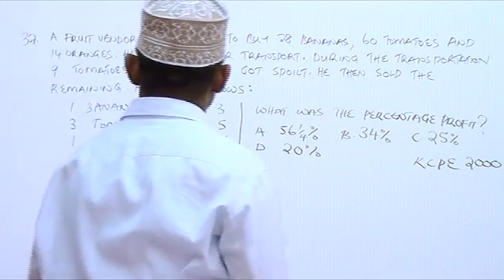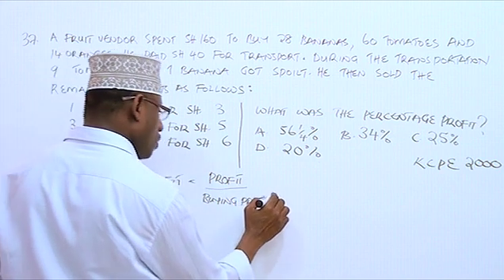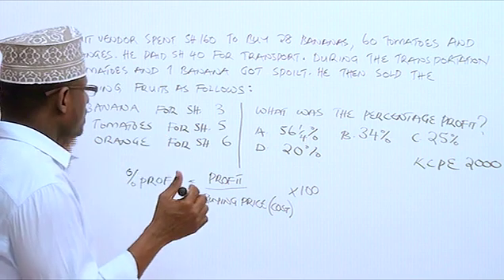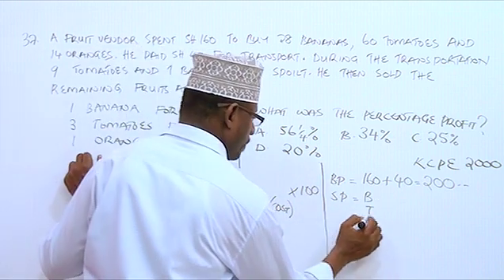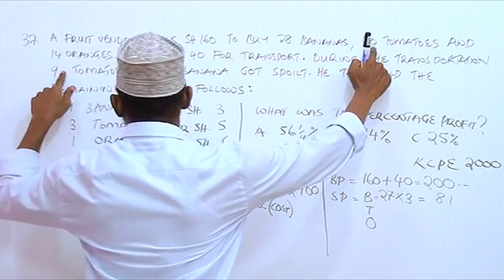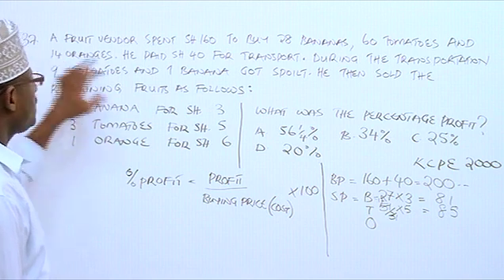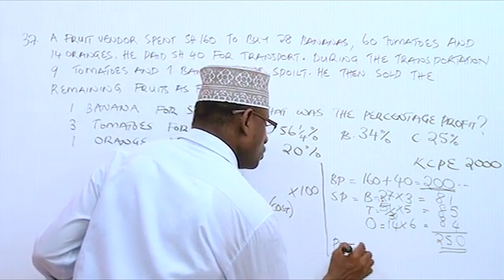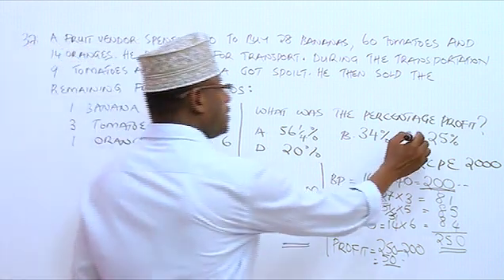PROFIT & LOSS KCPE 2000 QUESTION 37